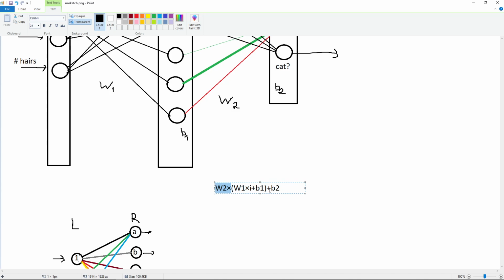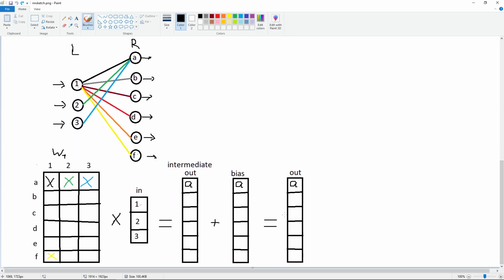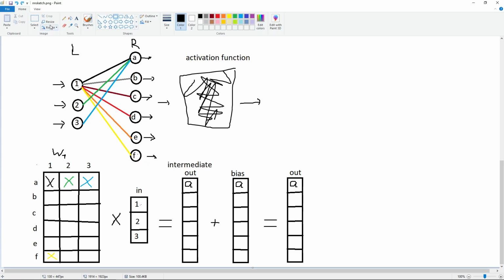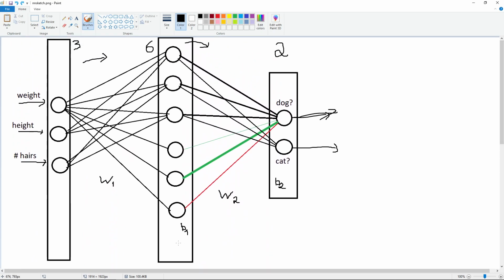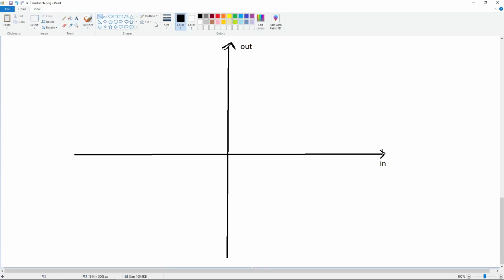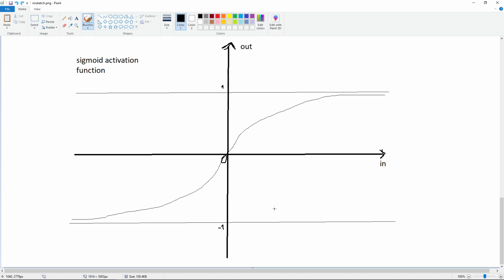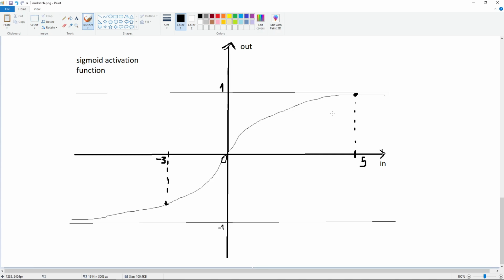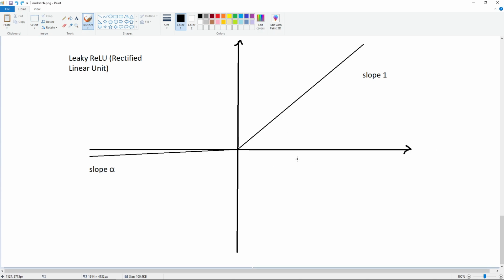12 - Activation Functions | "Learn APL with Neural Networks"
You can skip this video if you are 110% sure you know:
 - What activation functions are and how they are used in a neural network;
 - Why neural networks need non-linear functions;
 - What the sigmoid function is;
 - What the Leaky ReLU is;